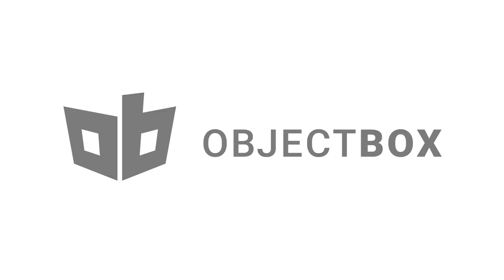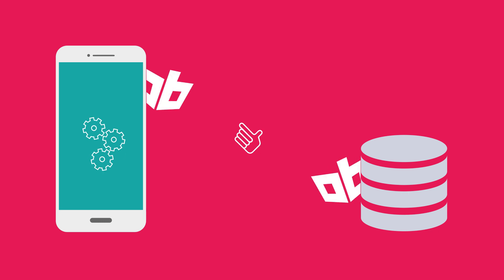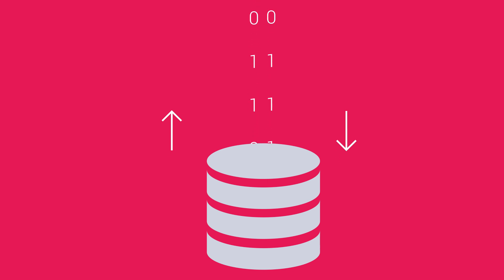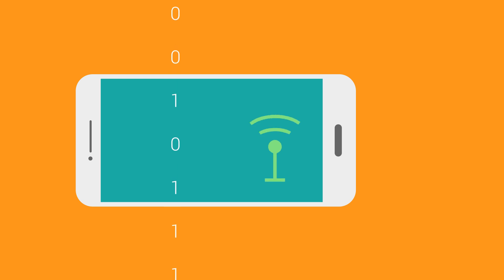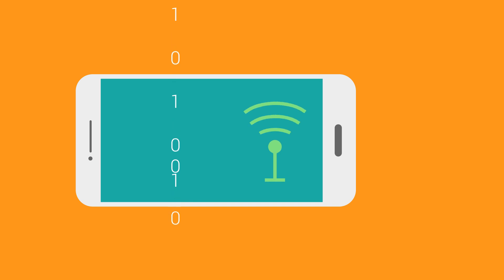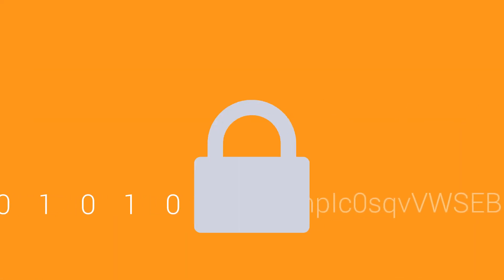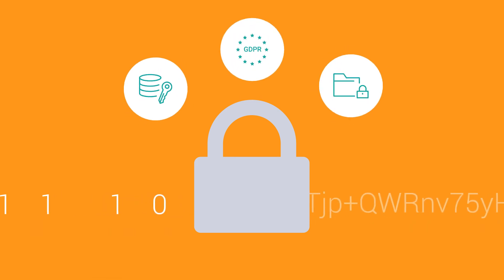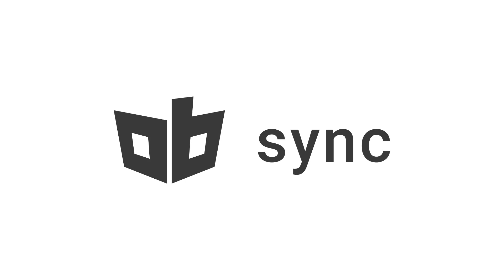ObjectBox - sync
There's news about ObjectBox sync! Take a look at this 1-minute animation wrapping up its main features 😍